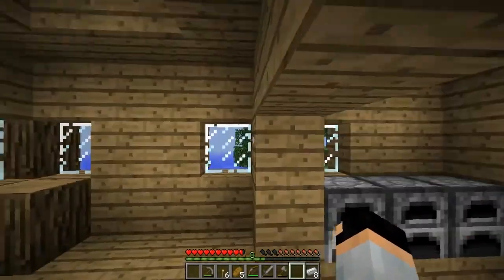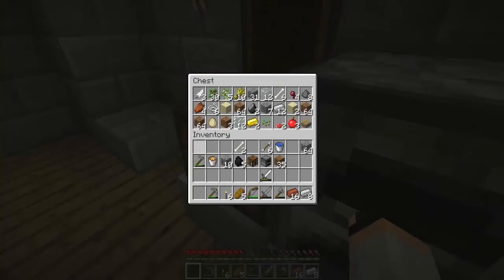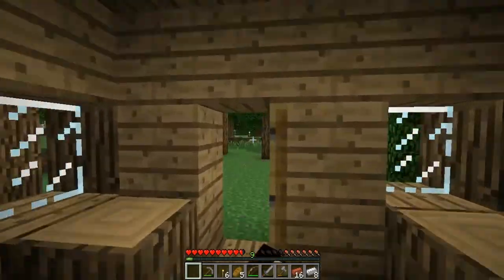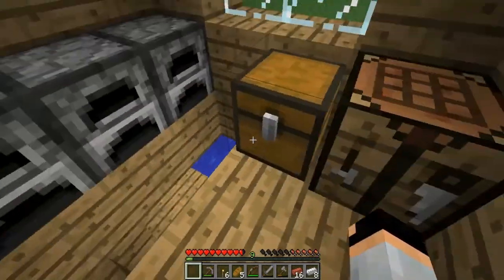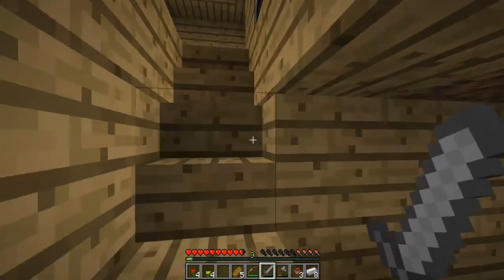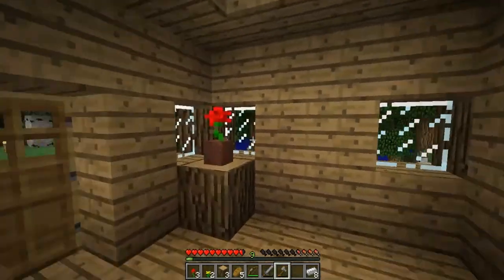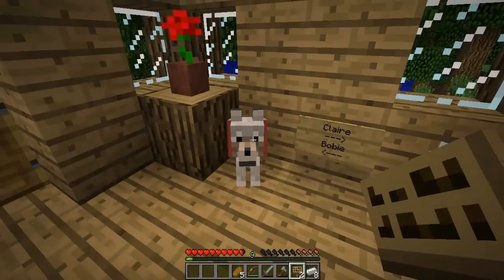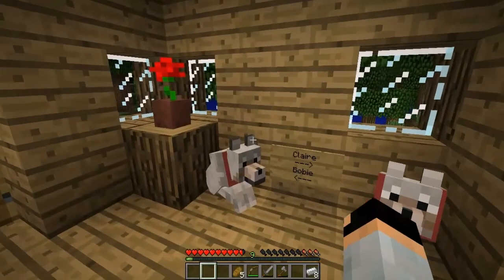Island Survival 07 *Flower Pots & Dogs*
Destiny66 shows off the new Minecraft Update by making a few flower pots to decorate his home, and also gets some friends on the way